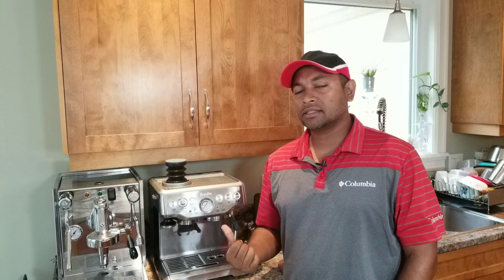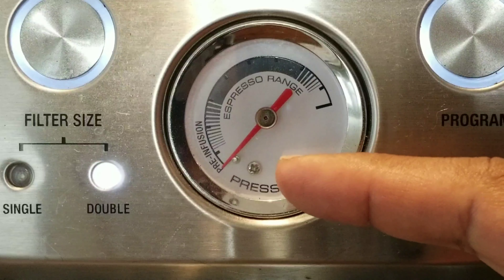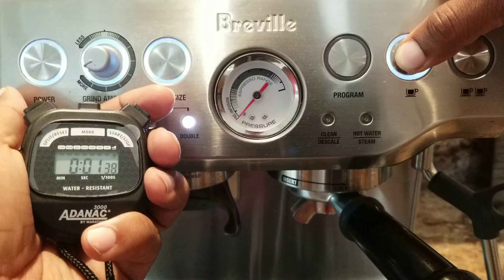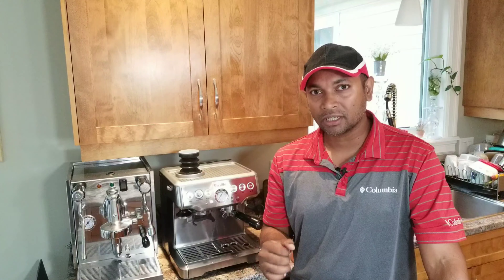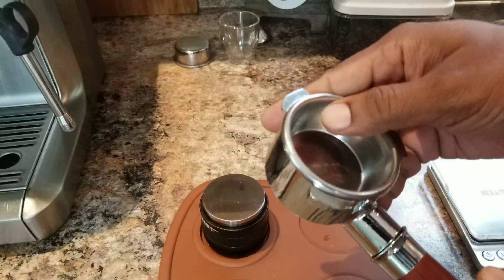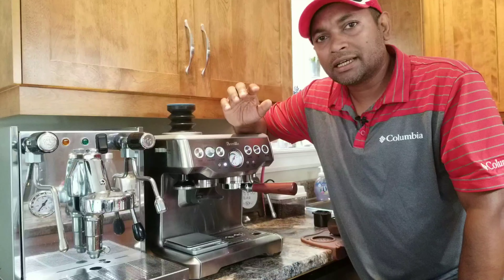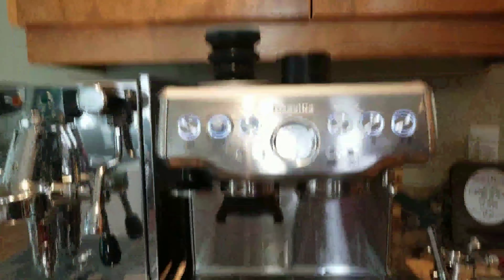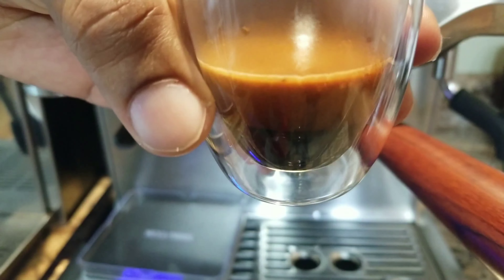Maximum Pre-Infusion "Pressure TEST" | on Breville Barista Express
Pre-Infusion Pressure Test on Breville Barista Express and compare and taste extractions.

- USA Customers link on Amazon.com
COFFEE BEANS:
TOOLS:
CLEAN/DESCALE MACHINE:
BREVILLE:
- CANADA Customers link on Amazon.ca